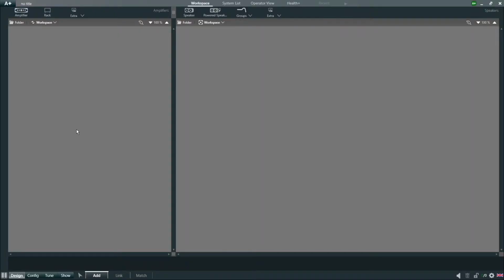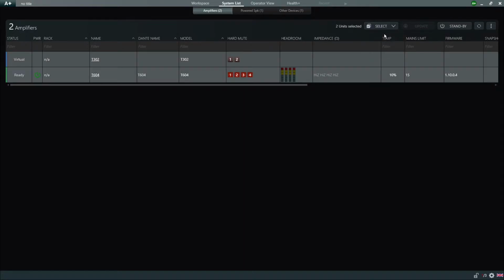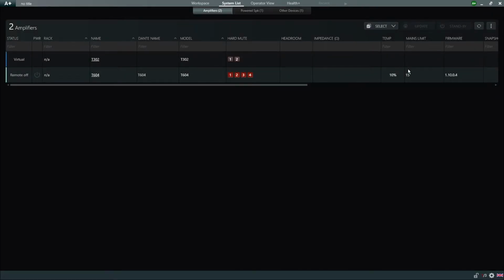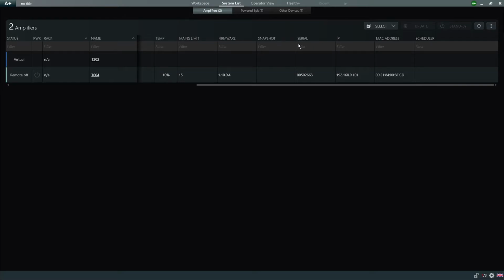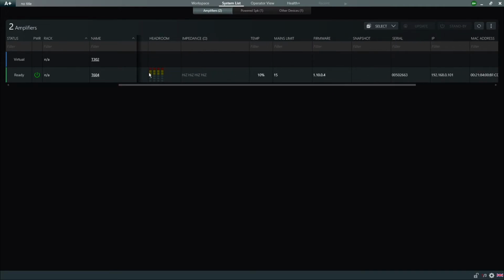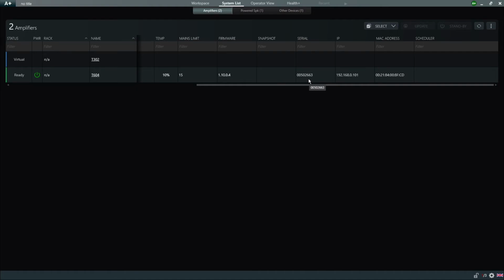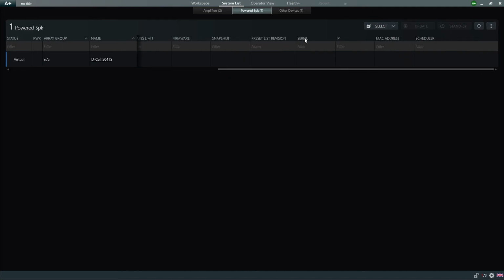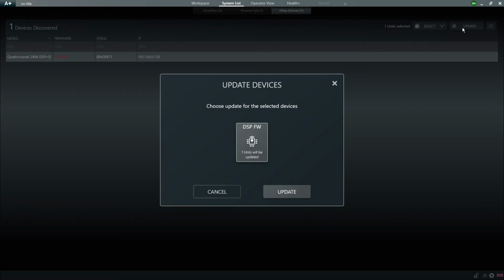ArmoníaPlus 2.0 Tutorial | System List